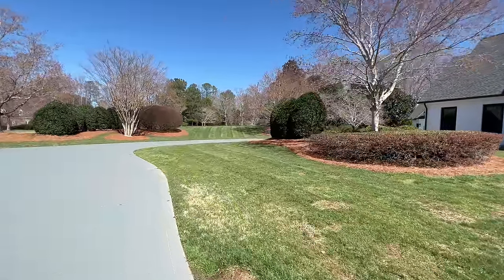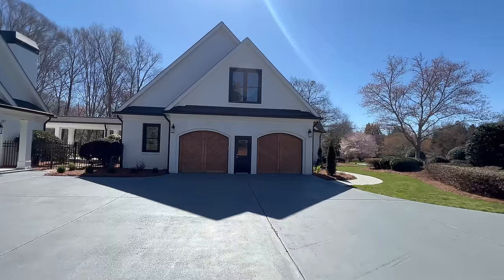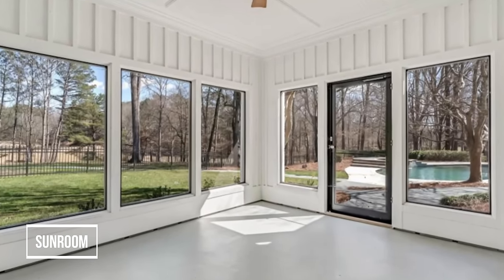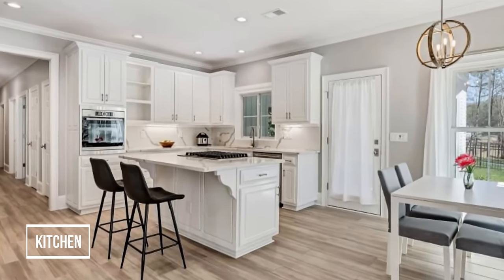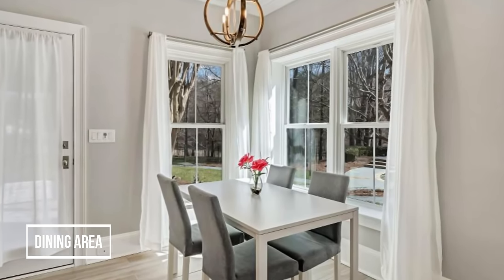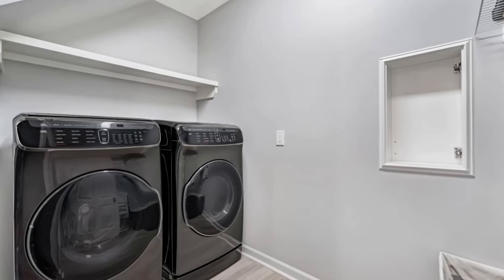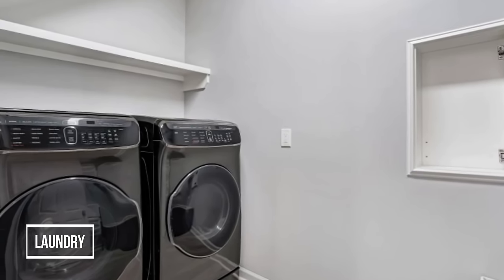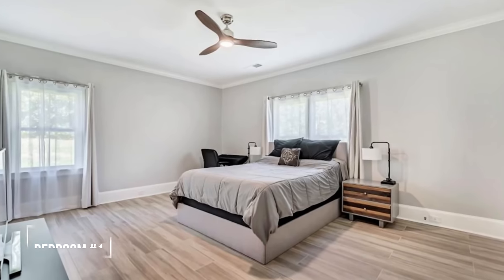Lakefront Home With A Guest House + Pool North of Atlanta FOR SALE | 6 BEDS | 5+ BATHS | 10,962 SQFT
Let’s tour this breathtaking lake front home with a guest house in Johns Creek, GA.

► PROPERTY SPECS ⇣
📍 Property Address: SOLD
🛏️ Beds: 6
🛁 Baths: 5 Full 2 Half
🏠 Interior Sqft: 10,962 SQFT
🏡 Exterior Sqft: 5.16 Acre
💲 Listing Price: $3,900,000
🔗 Property Link: SOLD

► LISTING COURTESY OF ⇢ Michele Collins of Harry Norman Realtors

► PROPERTY DESCRIPTION

“FIVE STARS !! This stunning and private 5+ acre estate is set amongst green rolling land and just a short winding trail away from a dock at your stocked lake all in the middle of Johns Creek! This estate which includes both a MAIN HOUSE and a GUEST HOUSE was designed to take advantage of the abundant natural light and beautiful vistas, and has just completed a TOTAL RENOVATION for both the 10K+ square foot main house, as well as the 2 bedroom / 2 bathroom guest house accessible via private breezeway.

Immerse yourself in the elegance and sophistication of this custom-built, one-of-a-kind masterpiece that now feels like NEW CONSTRUCTION. The front porch welcomes you in and begs you to linger longer. Enter through the double doors to gleaming hardwood floors and a beautiful foyer. The banquet-sized dining room with a stunning chandelier can easily seat parties of 12 or more. Work from home in the bright, spacious study. Delight the chef in you with the gourmet kitchen's expansive island, stainless appliances, huge walk-in pantry, gorgeous counters, and stylish accents.

The great room, with its fireplace and built-in bookcases, opens to the keeping room and kitchen. Designed with both comfort and entertainment in mind, this open floor plan is light and bright and also opens to a covered screened porch and sunroom to seamlessly blend inside and outside living. The main level master suite is a haven away from the hustle and bustle of daily life with its vaulted ceiling and fireplace, beautiful spa-like bathroom, huge closet, and bonus room that can be a nursery/mom's office or second closet.

The main floor is completed with a full laundry room. Upstairs, discover four secondary bedrooms with adjoining bathrooms, second laundry room, and two bonus rooms that could be a great theater room, playroom, study room, or crafts room. The terrace level also has great spaces with an entertaining bar, media room, full bedroom with bathroom, sauna, exercise room, and play room PLUS TONS of extra storage space.

The HUGE bonus is the full two bedroom guest house. The backyard is perfection, with its beautiful landscaped grounds, azure pool, and nature walks to the lake. So much beautiful nature and the ultimate in PRIVACY but close to everything including top-ranked schools, great shopping, delicious restaurants. PERFECTION! ”

*Please be informed that the price provided for any home featured is subject to be changed without notice. The accuracy of all information is deemed reliable but not guaranteed and should be independently verified.*

► MY CHANNEL ◀︎

Hey everyone!  I am a real estate agent out of the Compass offices in Atlanta, Georgia, and Washington, D.C. Come and follow my channel to see some of the most beautiful luxurious homes and property developments Atlanta has to offer. Leave a comment on any video if you have any questions about Atlanta, DC, Maryland, or Virginia or the real estate market here or simply to say Hi! I respond to all of my comments 😊.
Peace, Quena Spencer (GA 415116)

*If you have any existing brokerage relationship, this is not intended as a solicitation.*

Camera stabilizer to film smoothly ⇢
Wireless Smartphone Mic for Voice Overs ⇢
Compact Tripod ⇢